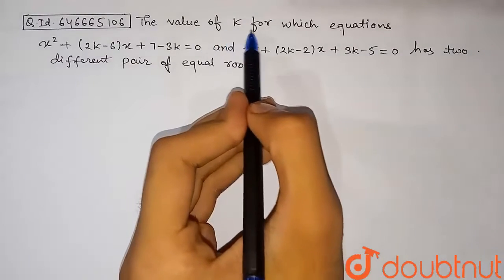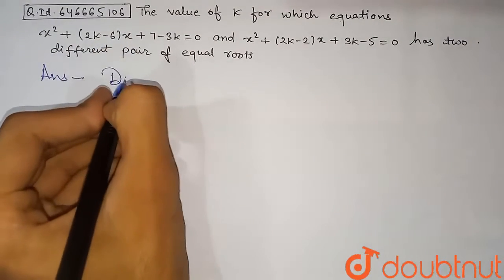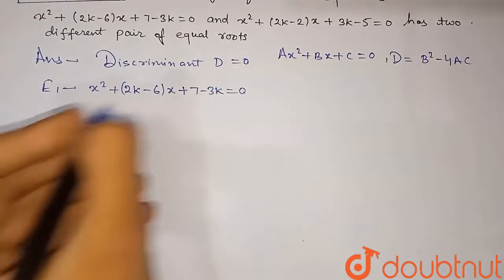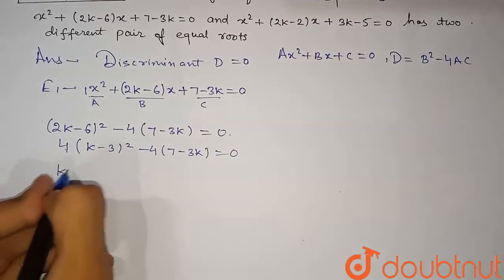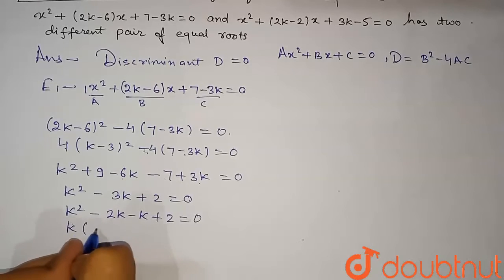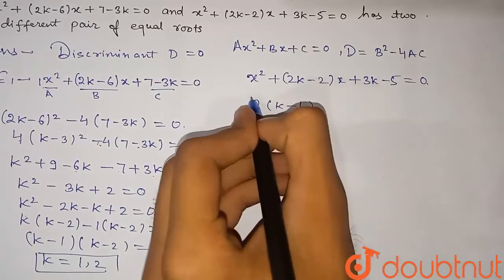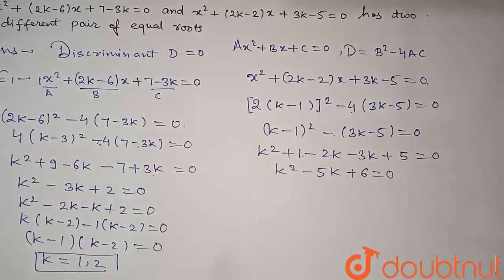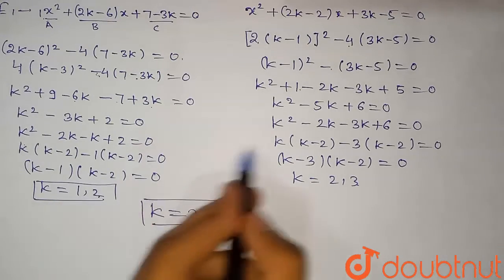The value of k for which equations x^(2)+(2k-6)x+7-3k=0 and x^(2)+(2k-2)x+3k-5=0 has two differe...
The value of k for which equations x^(2)+(2k-6)x+7-3k=0 and x^(2)+(2k-2)x+3k-5=0 has two different pair of equal roots is
Class: 12
Subject: MATHS
Chapter: TEST PAPER
Board:IIT JEE

👉 Have Any Query? Ask Us.